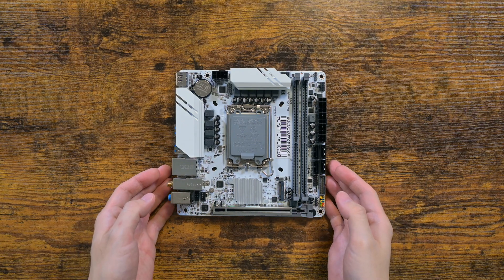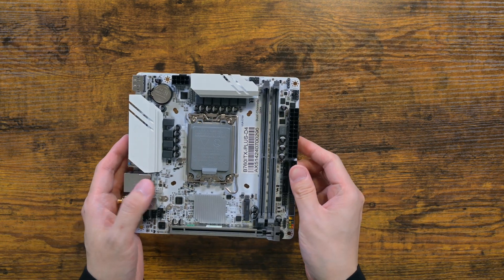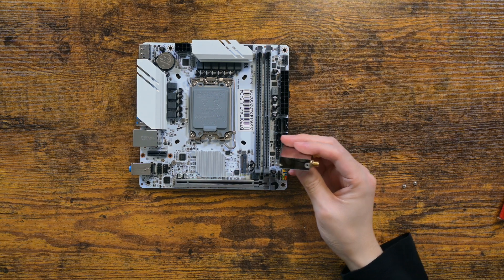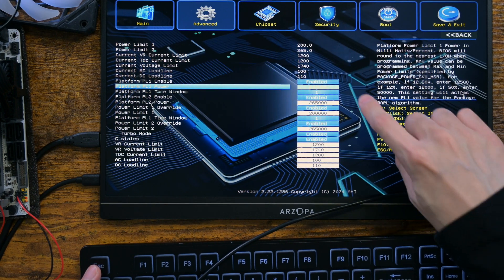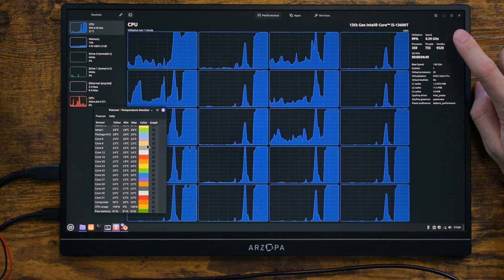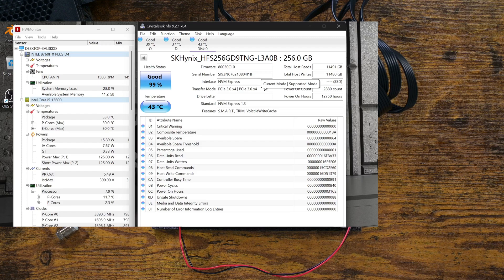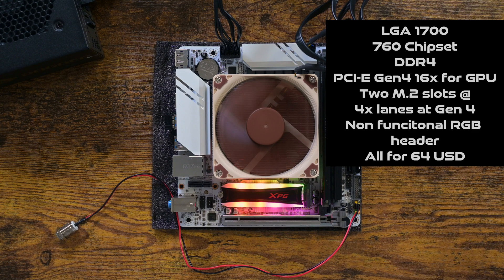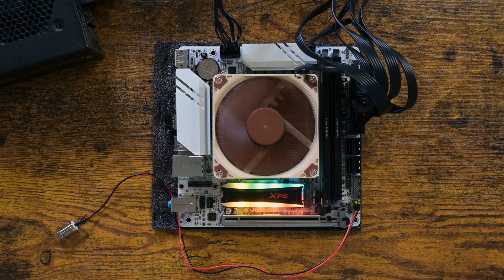A 64 USD no brand Intel 760 ITX motherboard - Far better than expected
A 64 UD dollar motherboard from China. How good / bad could it be?

0:01 - Start.
1:20 - Comparing with Jginyue.
2:16 - No wifi card.
2:54 - BIOS.
4:14 - Unix Mint.
5:27 - What a surprise.